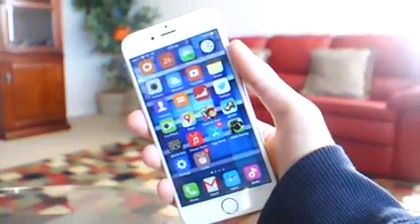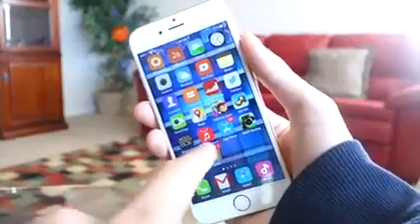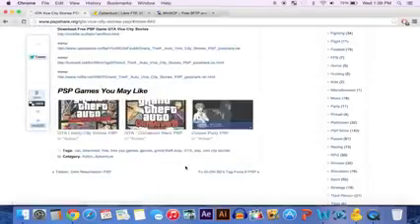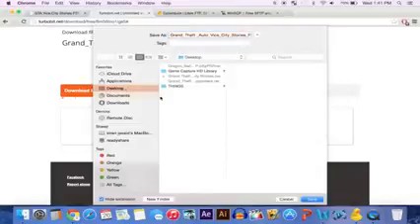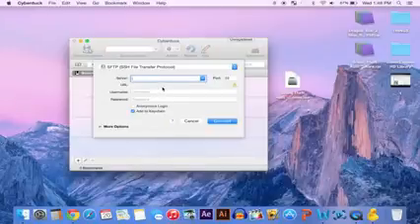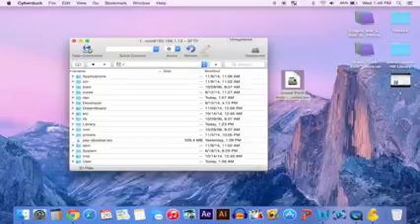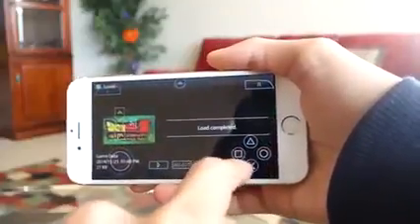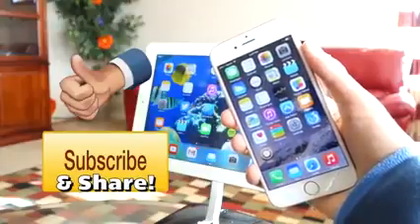Install PSP Emulator on iOS 8 8 1 iPhone, iPad, iPod Touch Download and Play PSP Games Roms YouTub